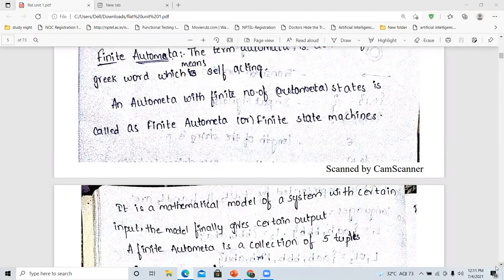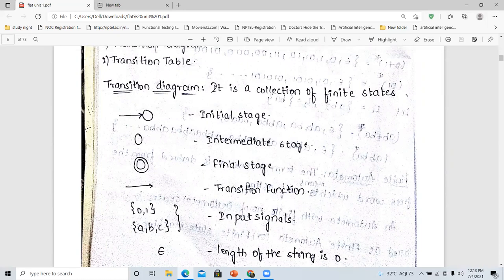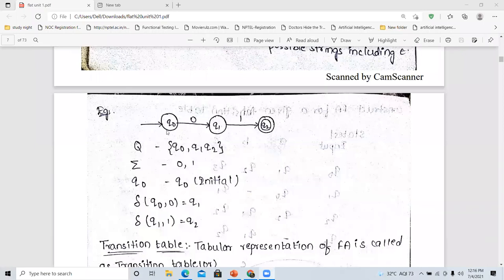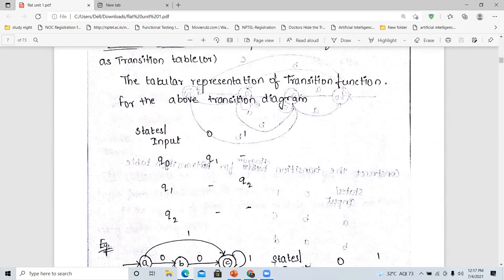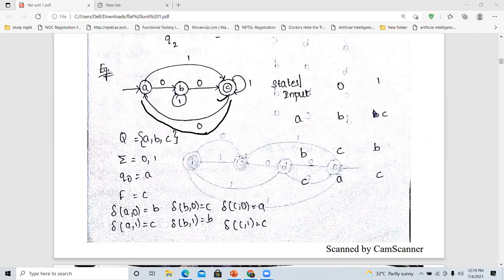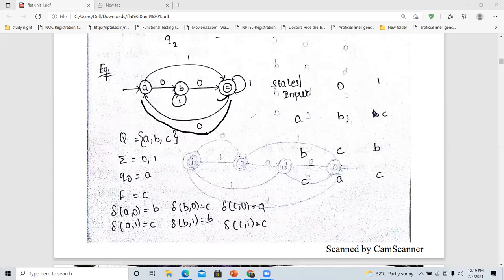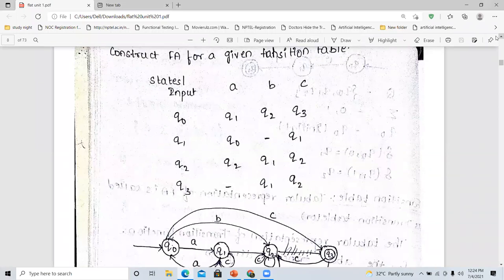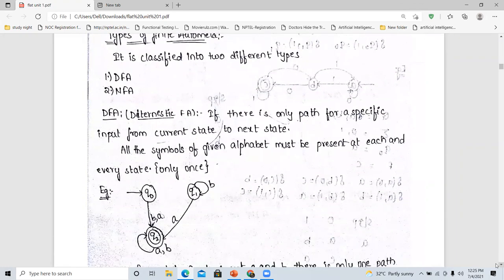Deterministic finite automata | Non deterministic finite automata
This video helps you to know about Transition table, transition diagram, Deterministic finite automata and non deterministic finite automata.